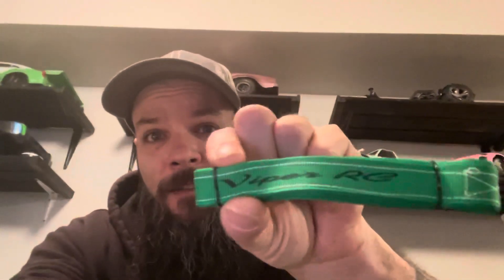Upcoming products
Things coming out from the rc crew new products and clothing check it out